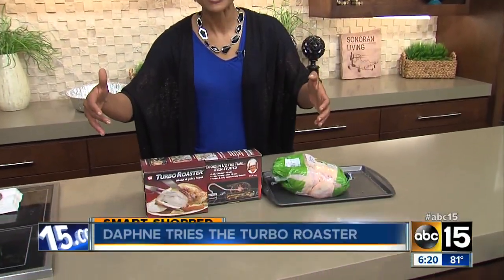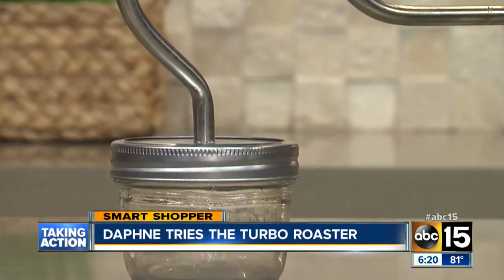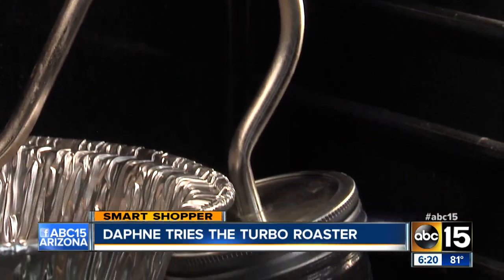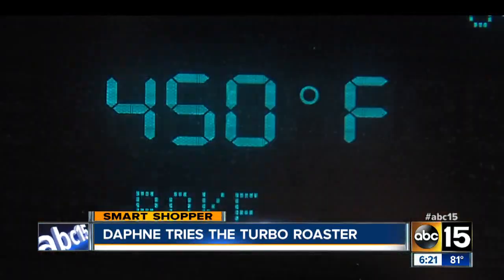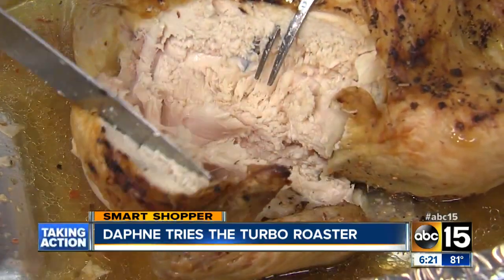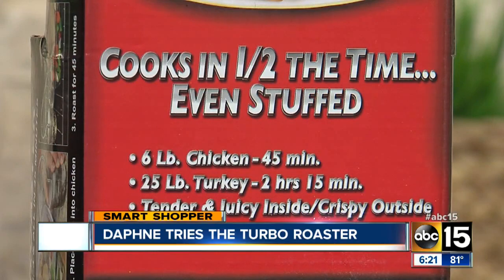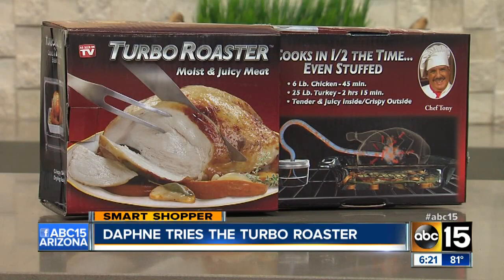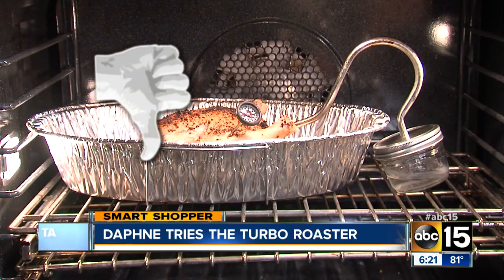Smart Shopper Daphne Munro puts Turbo Roaster to the test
Does the Turbo Roaster really cook your poultry in half the time?